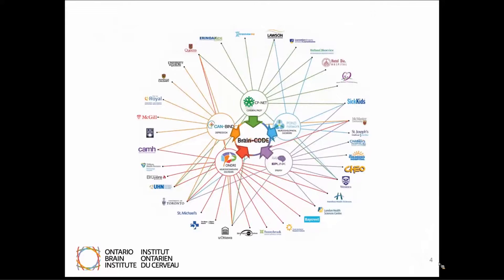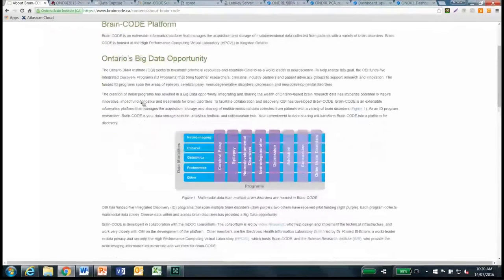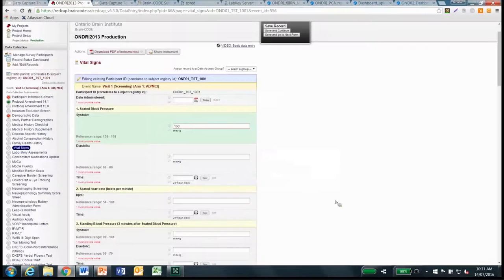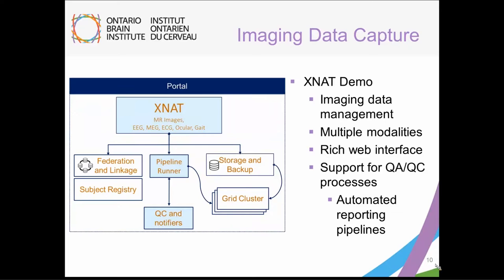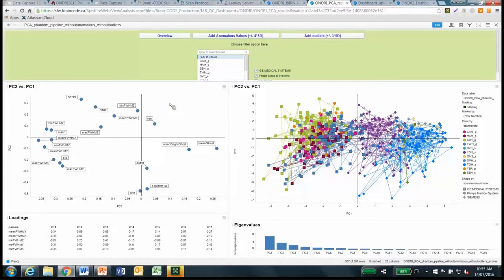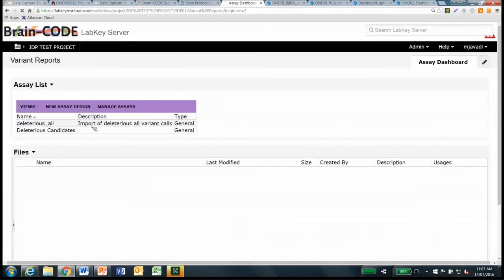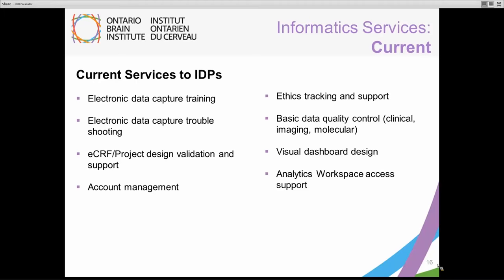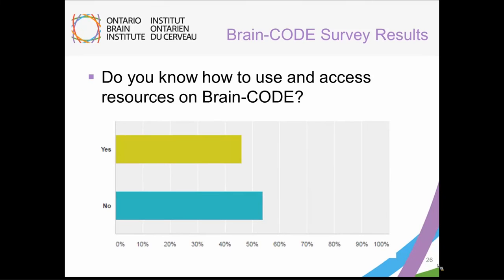Brain-CODE - OBI's Platform for Discovery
Listen to members of the Brain-CODE team demonstrate the tools and features of the Ontario Brain Institute’s neuroinformatics platform.  Brain-CODE enables researchers to store, share and analyze multi-dimensional data from over 30 research institutions using standards, advanced computing and Privacy by Design